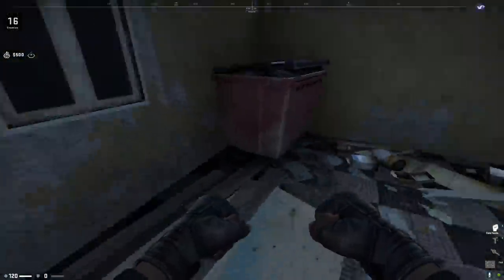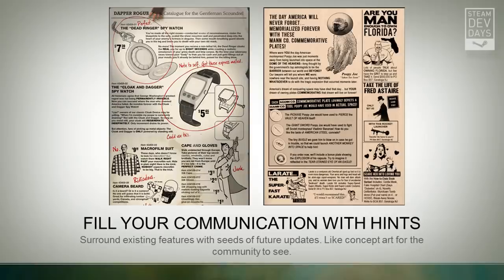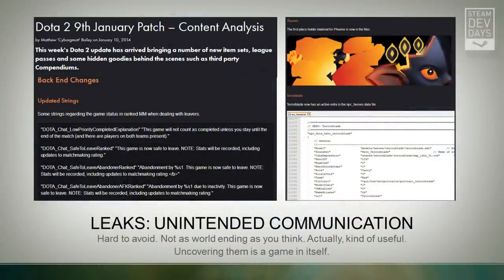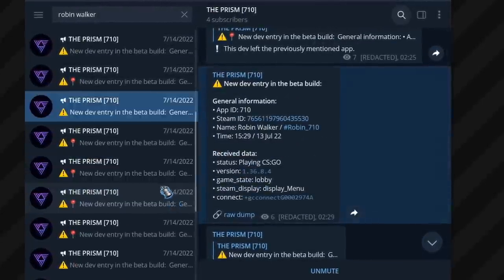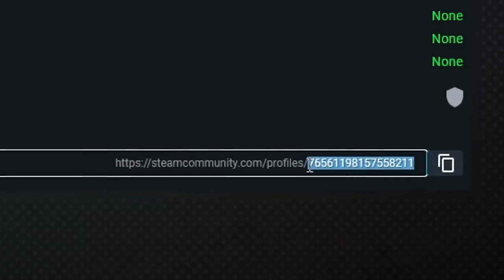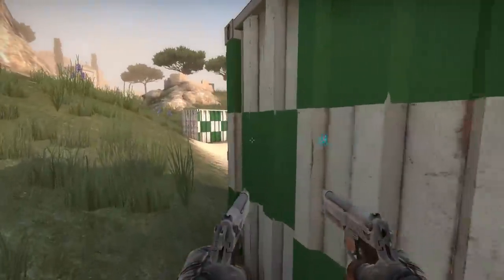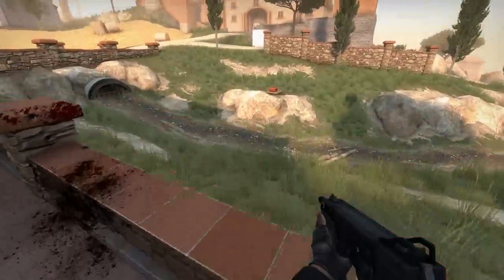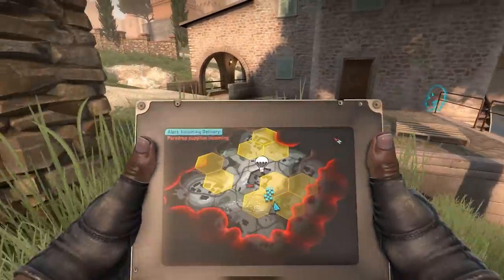CS:GO on Source 2 - How we Spied on Devs & Found a Secret Beta Version 👀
We discovered a way to spy on the developers of CSGO in a closed beta branch, and as a result, we found out some CS:GO Source 2 maps. It doesn't mean that CS GO Source 2 port will happen soon, but it's still pretty exciting information.

00:00 - Intro
00:22 - What's CS:GO Beta Dev?
02:13 - Robin Walker on "How Valve are teasing the community"
04:23 - Who tf is Robin Walker?
05:50 - How exactly we were able to spy on CSGO developers?
08:57 - What Source 2 maps we found
10:25 - Other weird CS GO maps
10:55 - Spying devs in normal (730) version